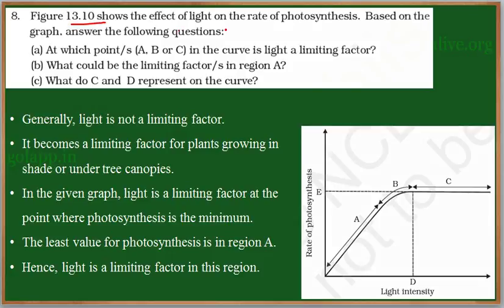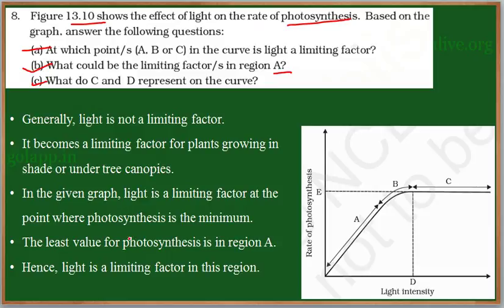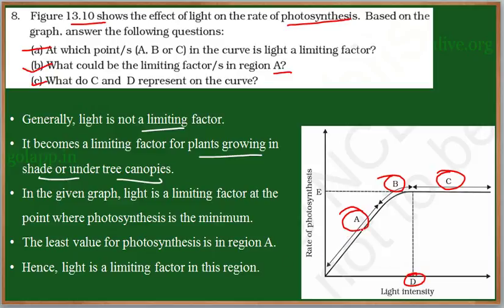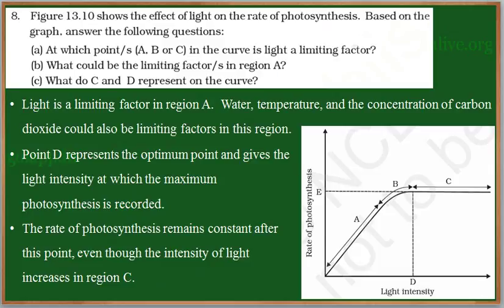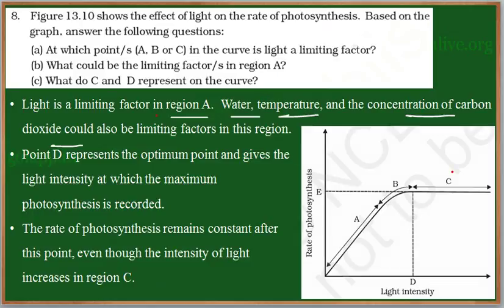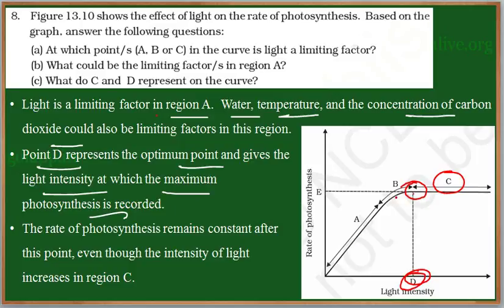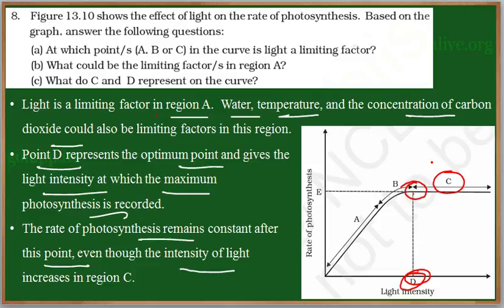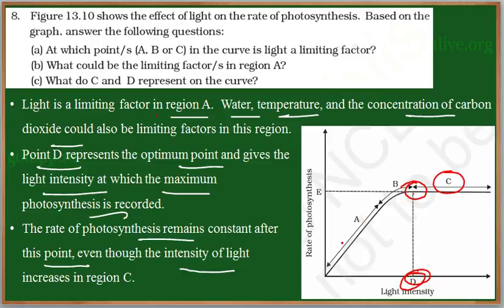NCERT/CBSE/KANADA 11 BIO 13 EXER 08 ENG